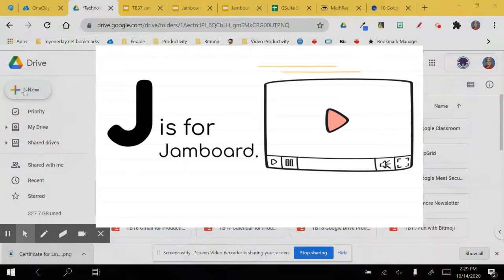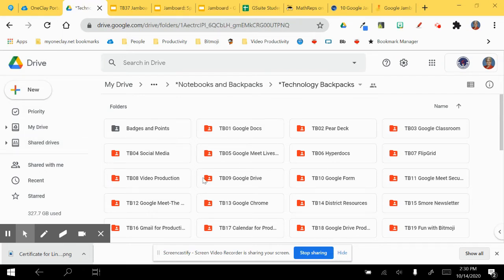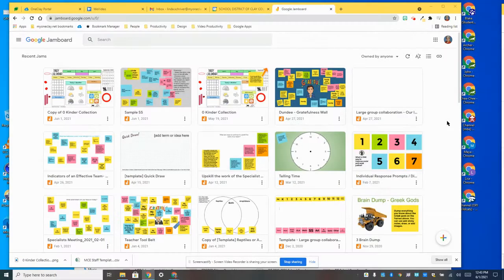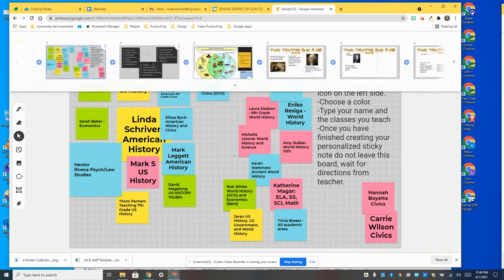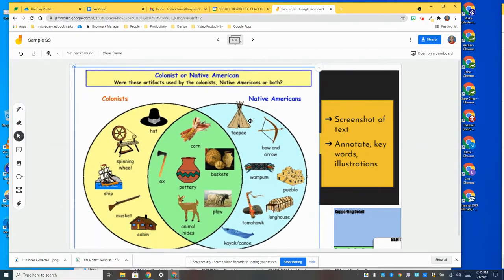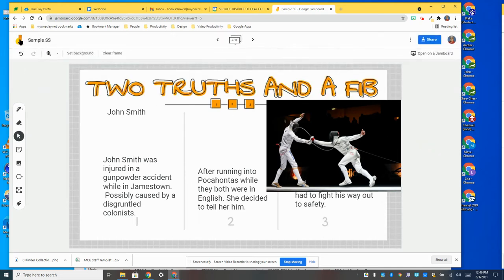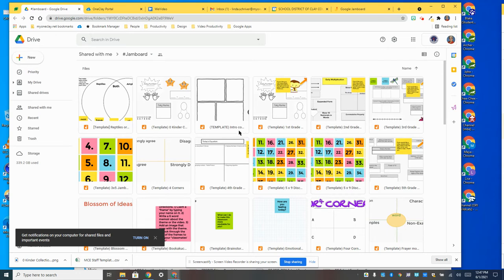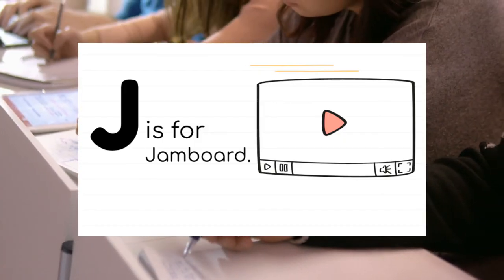J is for Jamboard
Resources:
Google Folder filled with templates: